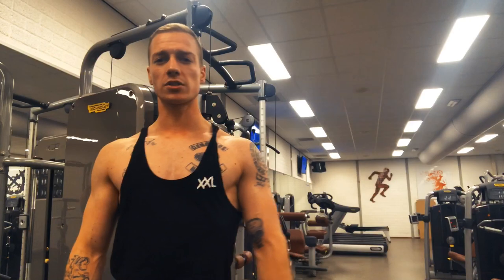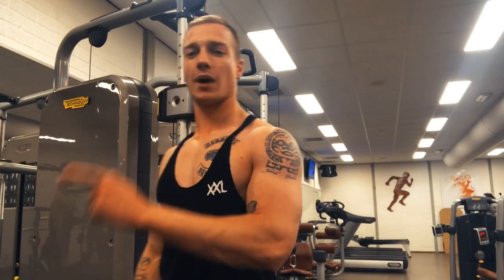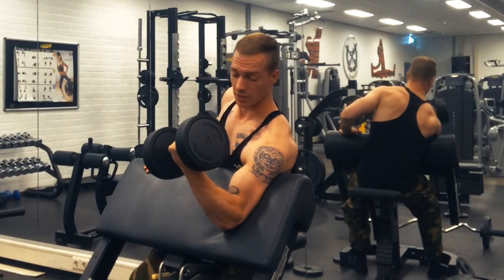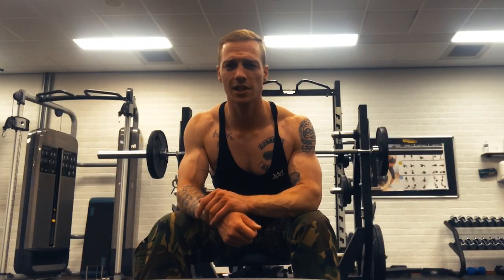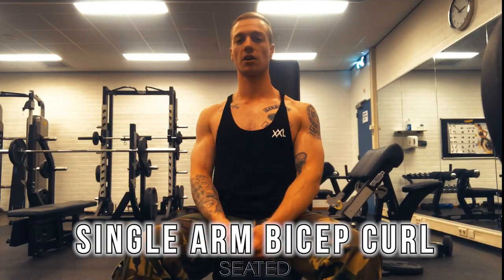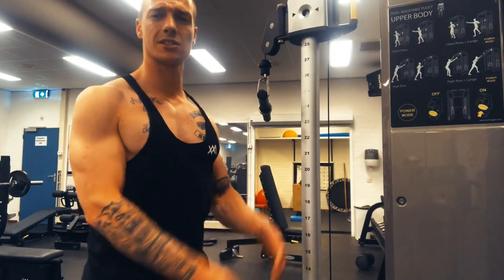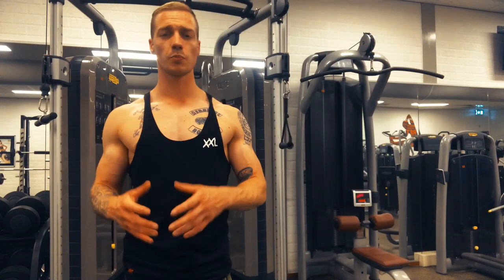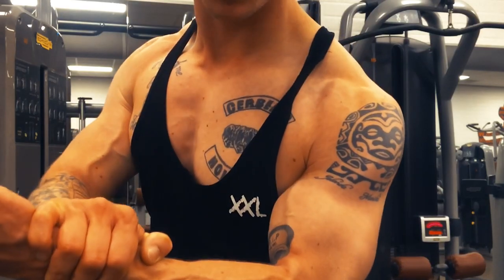How to get BIGGER ARMS | PERFECT arm workout for MASS and CUTS | Supersets | Peak and Pump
“ This time Richard ( whiteboyfromtheyard ) is in the yard showing you guys how to have a PERFECT ARM WORKOUT. Sets and reps included! Talking about Supersets, and why to focus on the squeeze and pump for maximum muscle growth. Big arms, mass and cuts “
( arm workout, hammer curl, preacher curl, bicep exercise, tricep exercise, tricep warmup, cable extension )

Facebook: that Whiteboy from the yard